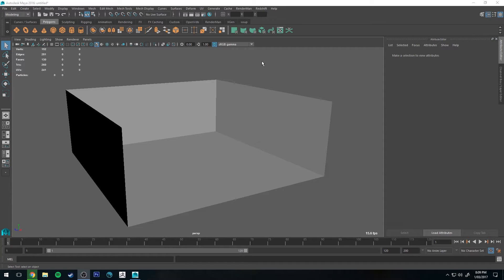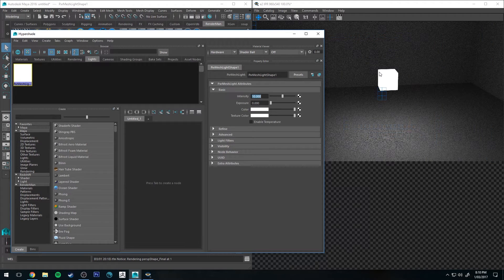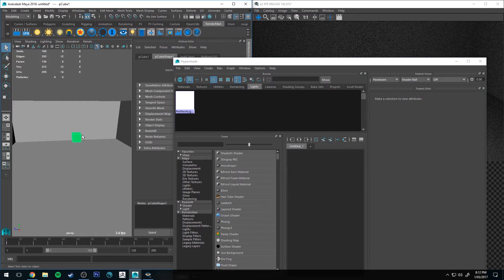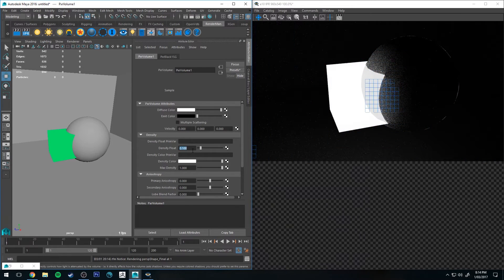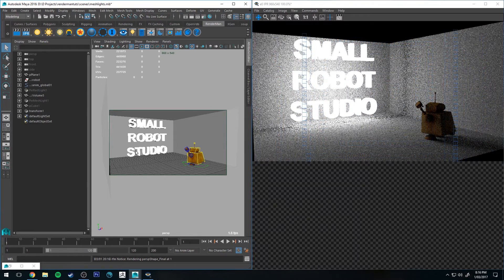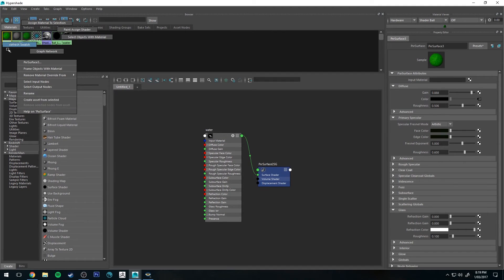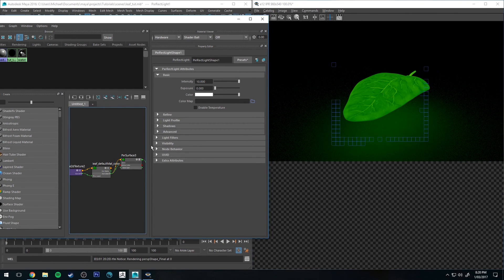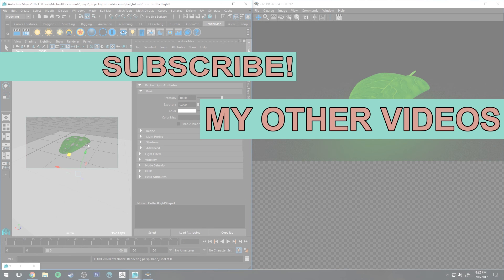Renderman 21 Mesh Lights Tutorial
Here's a quick overview of the Renderman Mesh Light. First we'll look at hooking it up to geometry, discuss it's impact on render time and finally we'll have a look at how to combine it with other shaders and volumes.